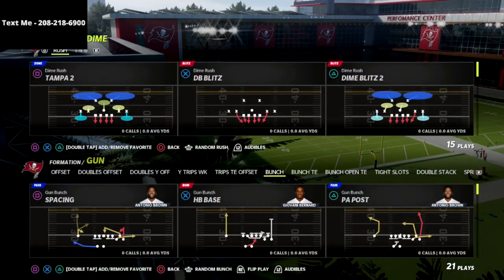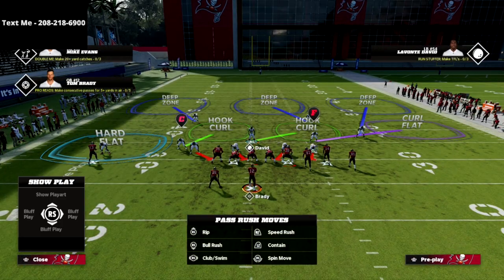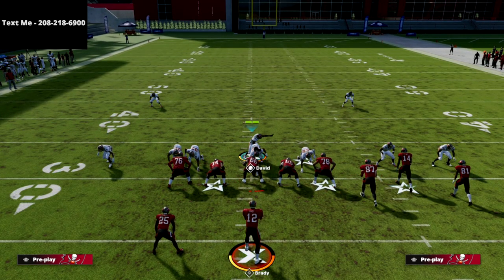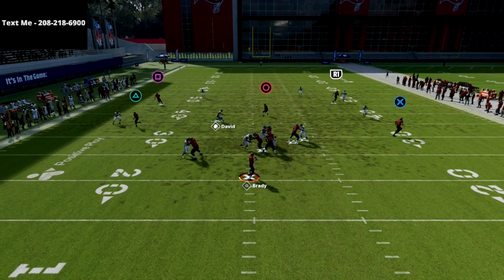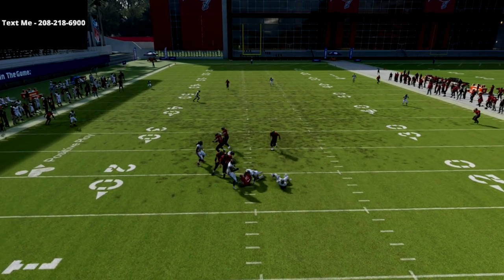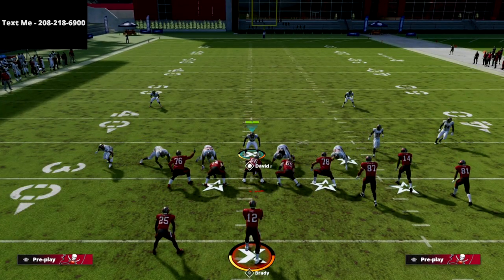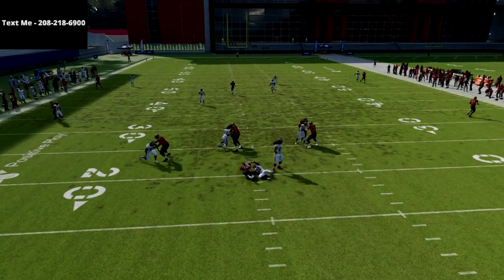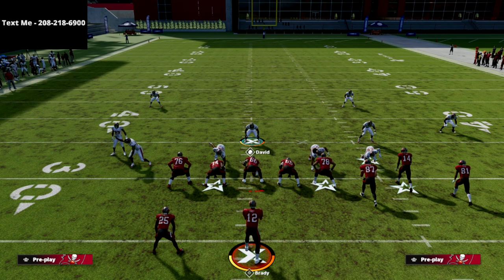Madden 22 Dime Rush Defensive Mini Scheme - Instant Pressure Against The Bunch META